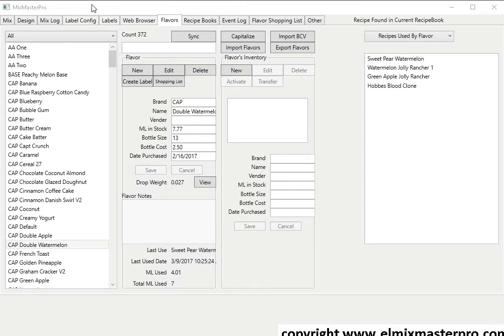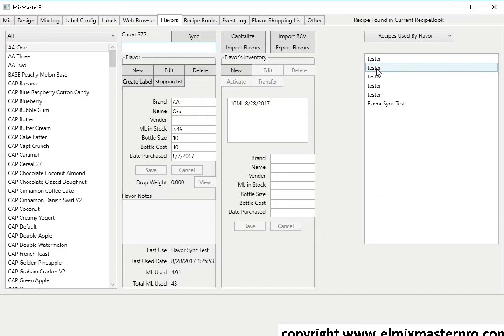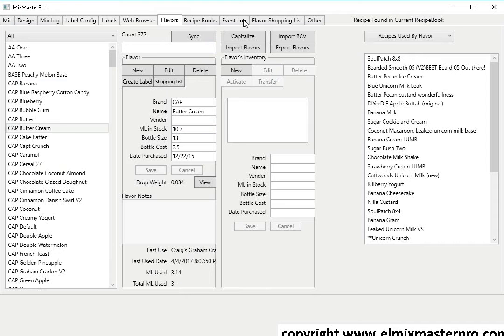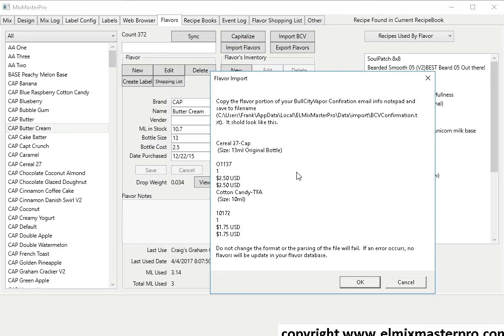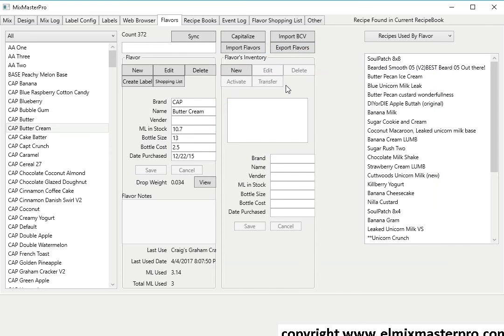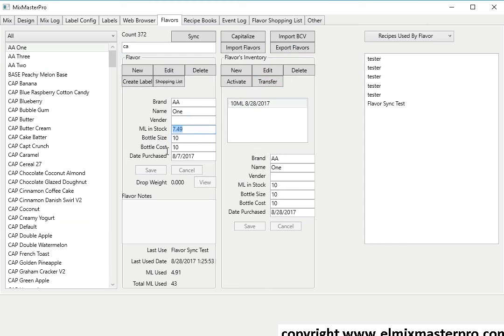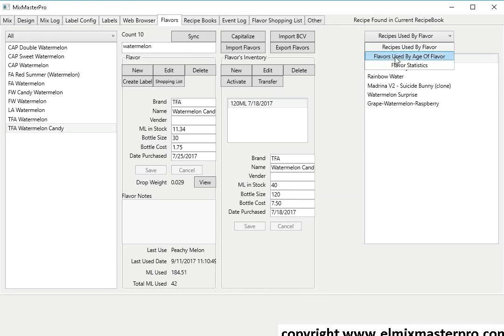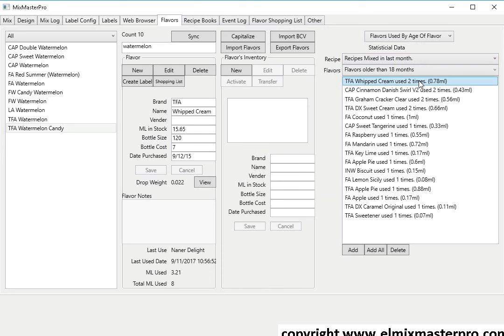ELMixMasterPro Part 5 (Flavors)